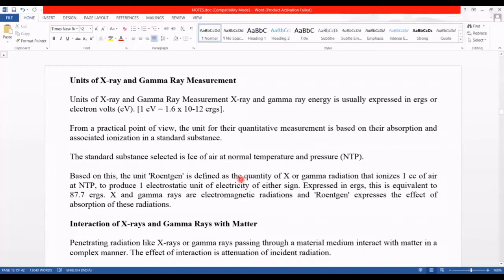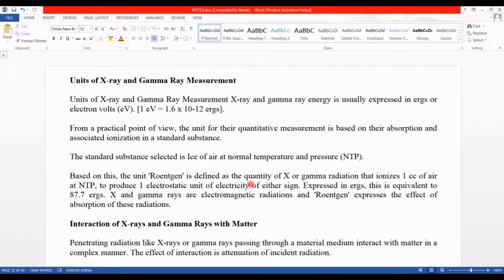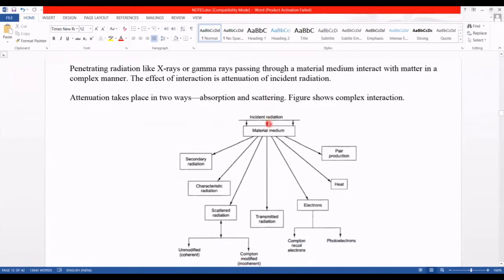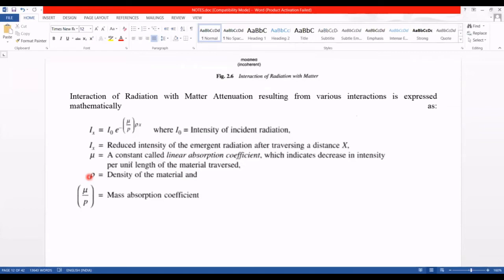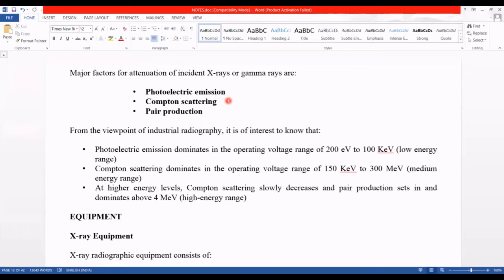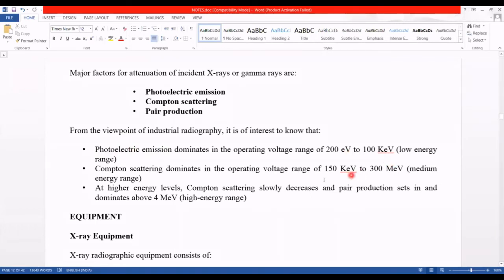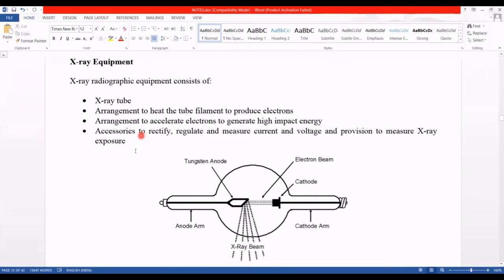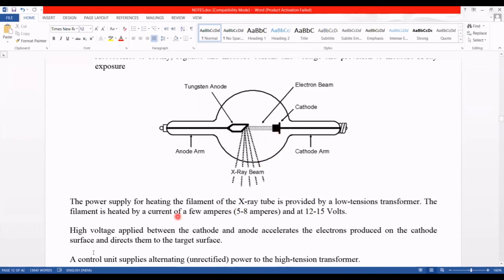lesson 6 0